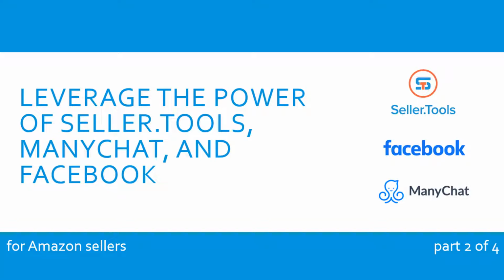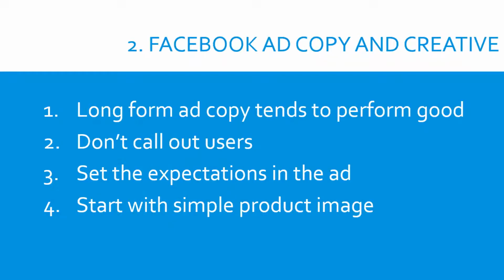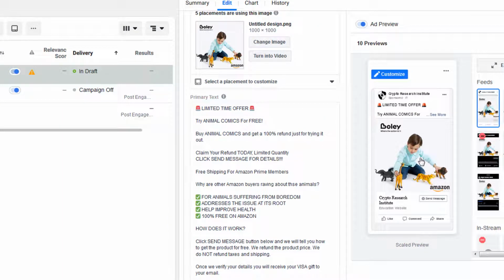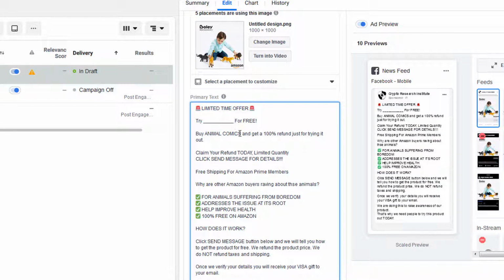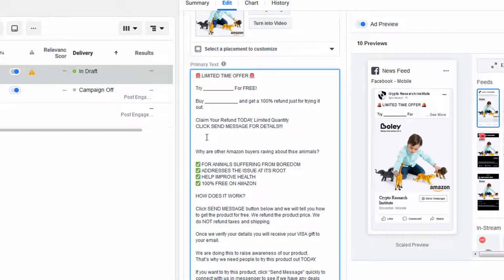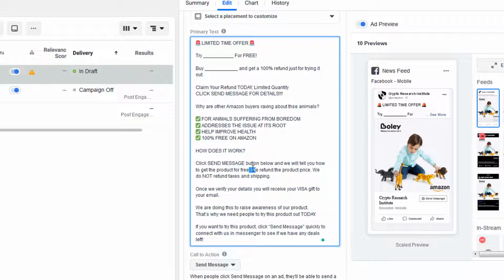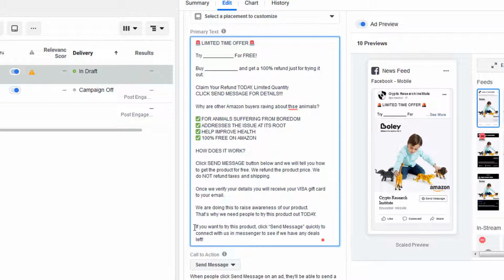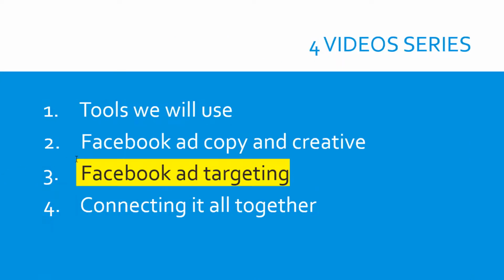Facebook Ads for Amazon Sellers - Part 2 of 4: Proven Facebook Ad Copy and Creative